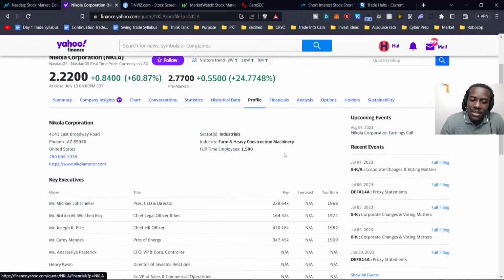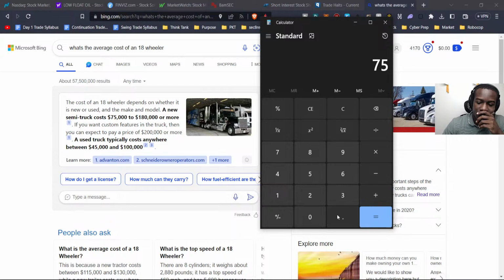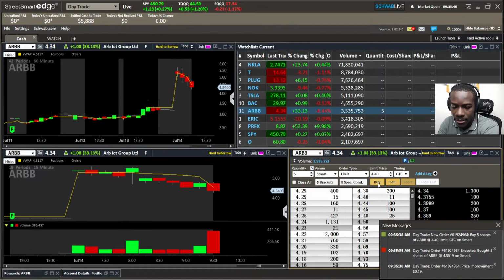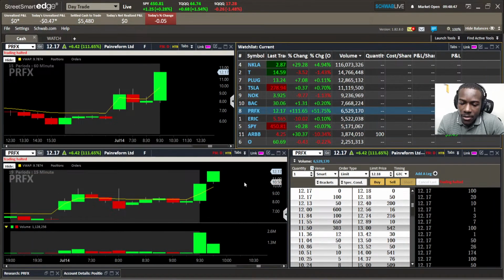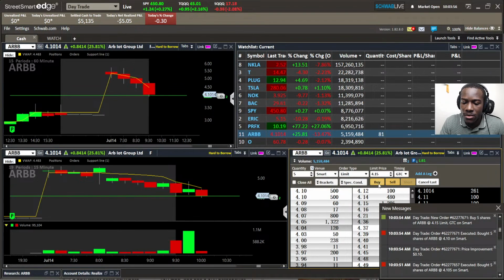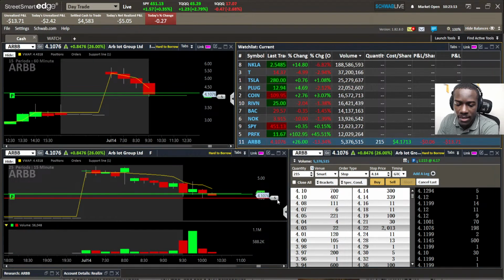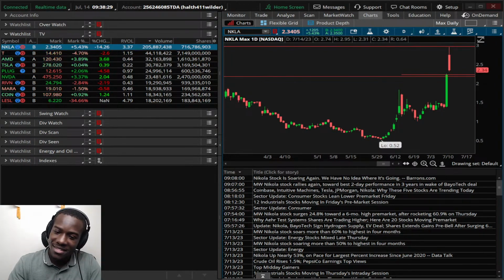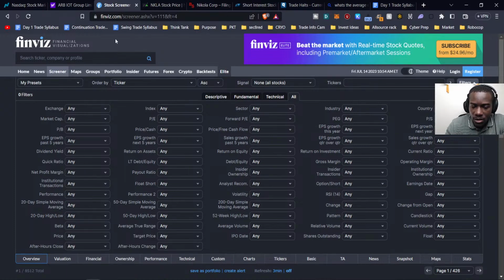[Live] Day Trading Low Float Stocks with Street Smart Edge & Stock Market Analysis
Thanks for checking out my content .I will be streaming on Twitch and YouTube in the mornings at 8:00am to 9:00am CST. I will be streaming on Twitch and YouTube in the mornings.